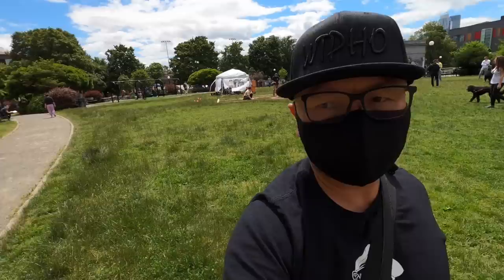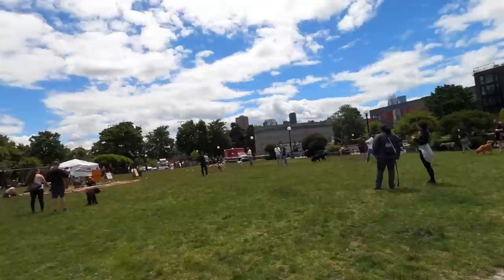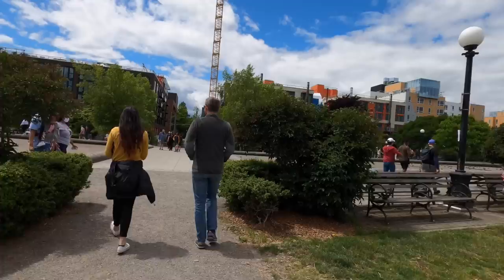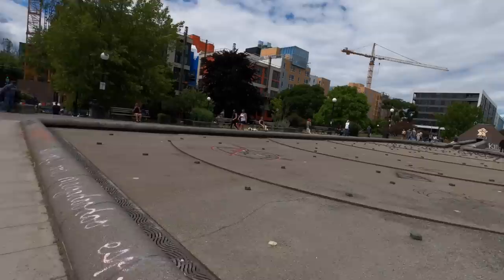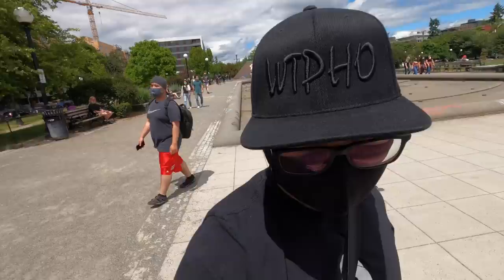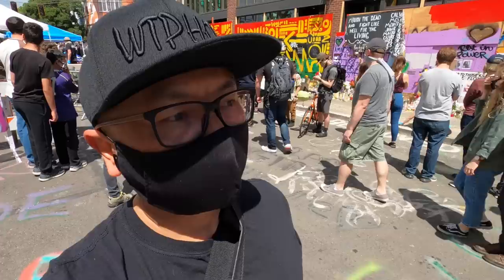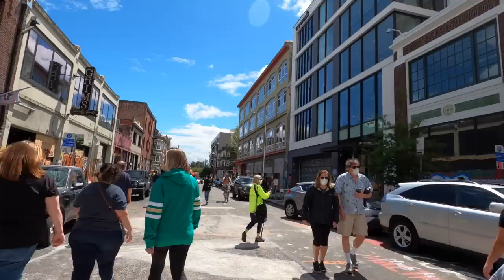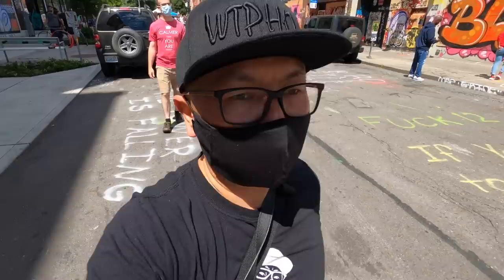CHAZ/CHOP - Capitol Hill | Seattle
My walkthrough of CHAZ (Capitol Hill Autonomous Zone) in Seattle on Sunday afternoon 6.14.20. The walkthrough begins at the east entrance of Cal Anderson Park.

Apparently CHAZ has been renamed and to CHOP (Capitol Hill Organized Protest). Here's the link regarding the rename

CAMERAS AND GEAR I USE FOR FILMING:

CAMERAS

DJI Osmo Pocket Creator Combo
iPhone 12 Pro Max
GoPro 10
GoPro 9
Sony ZV1
Sony A7C
Sony A7III

MICROPHONES

Rode Wireless Go 2

My name is Dennis aka Lao Ocean (also aka Dr. Wtpho, but more about that later) and I'm a Lao American YouTuber based in Seattle, WA (since 1980). My videos and vlogs consist of Seattle and Pacific Northwest content, food and product reviews, and travel. I drink way too much coffee and eat pho 20PHO7!